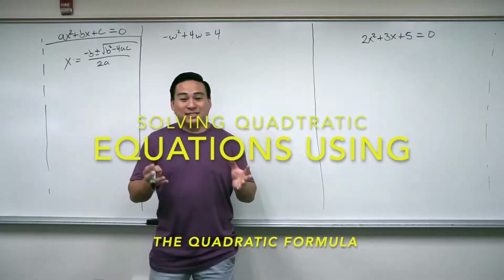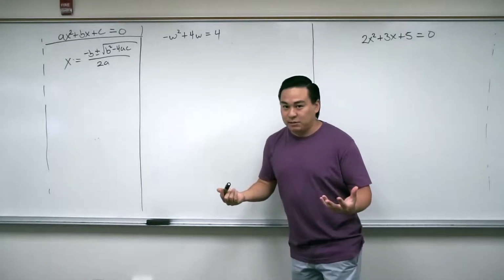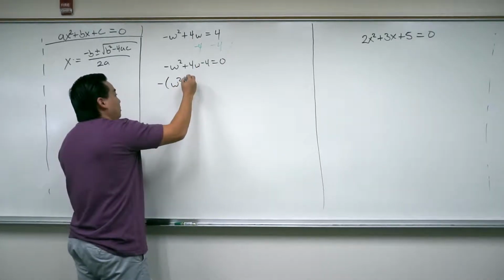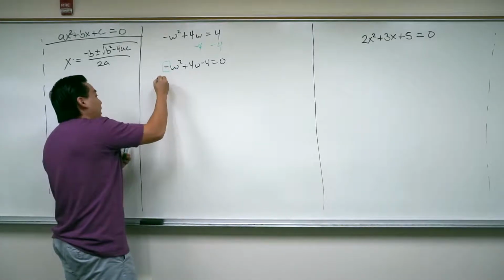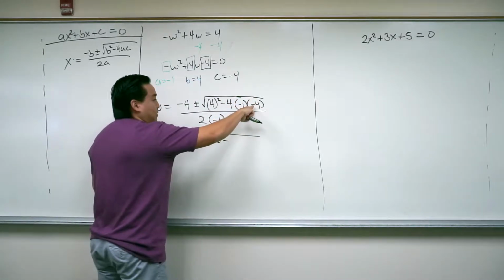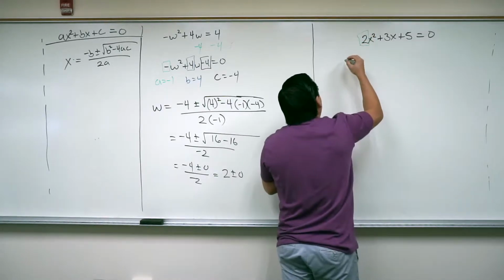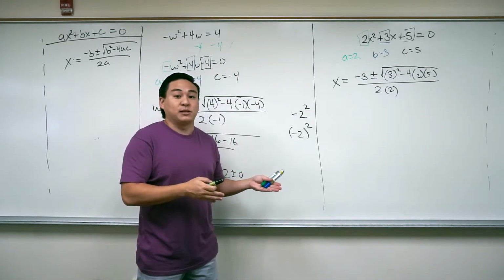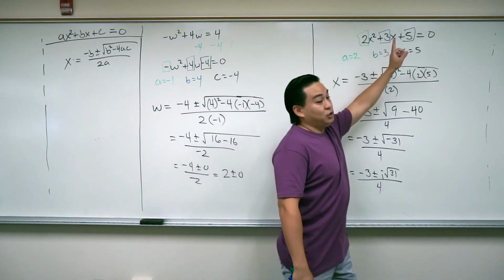Solving Quadtratic Equations Using the Quadratic Formula